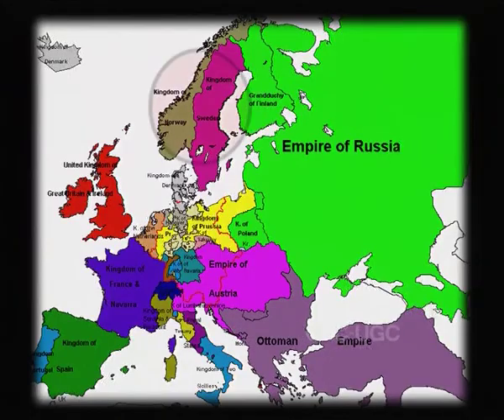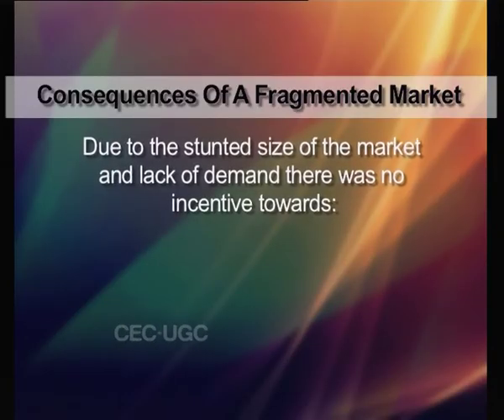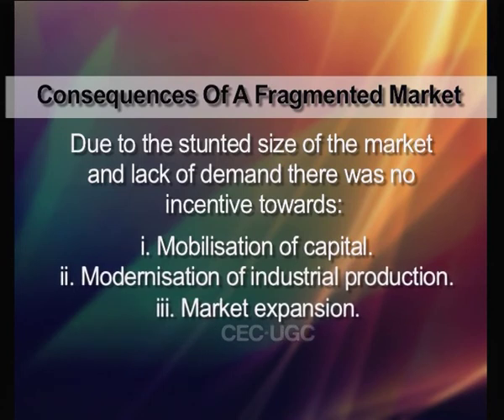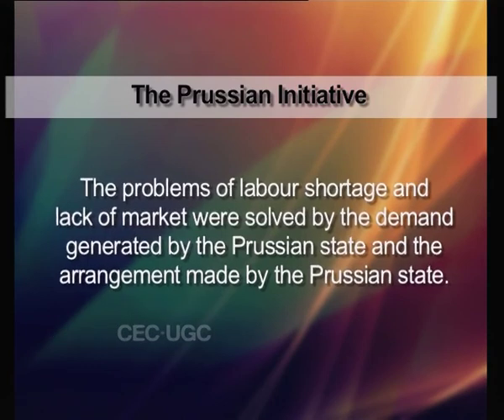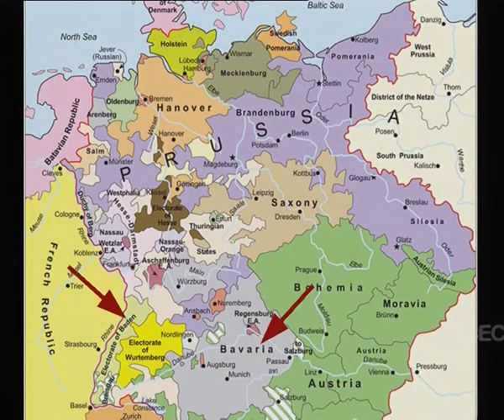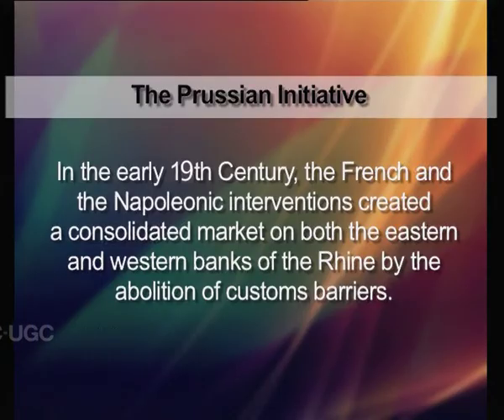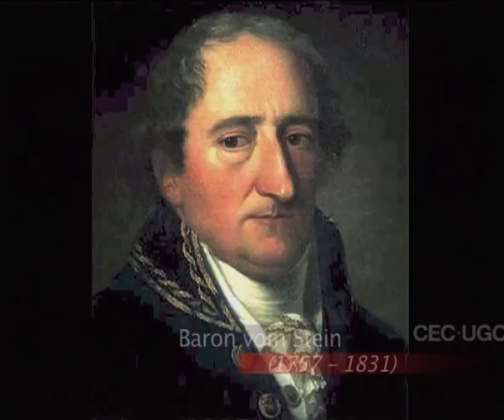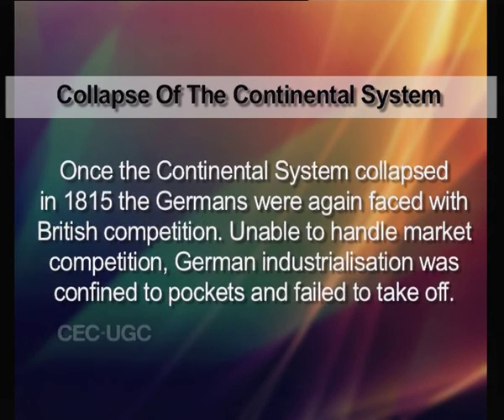German Industrialization: Its Problems